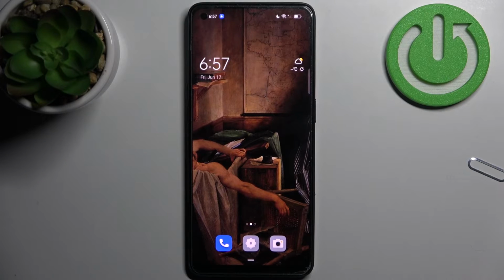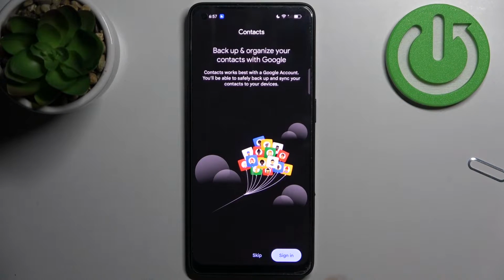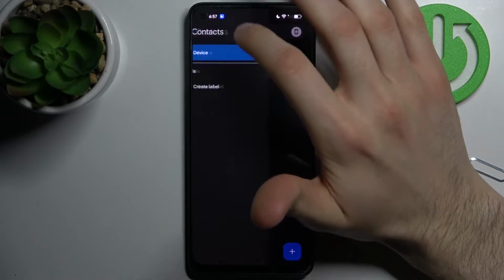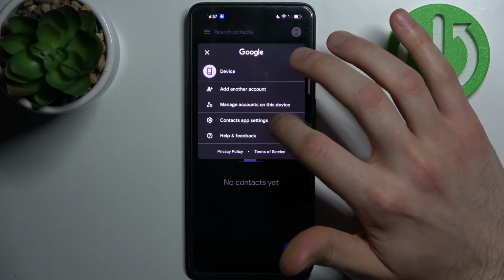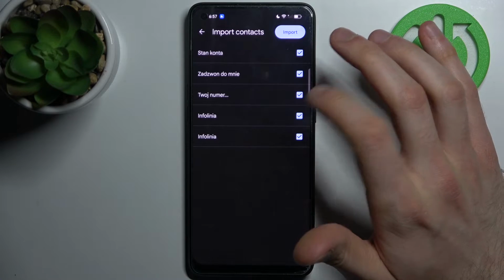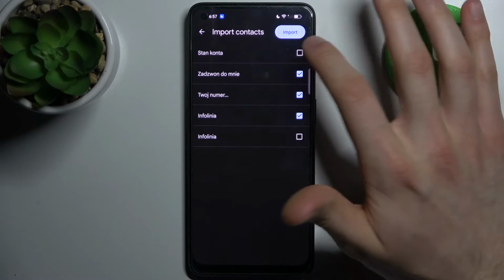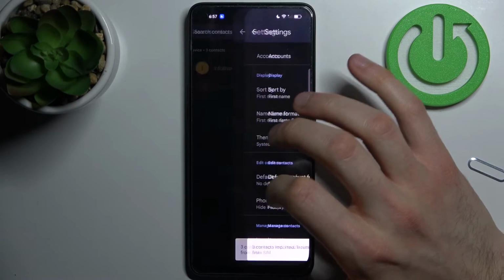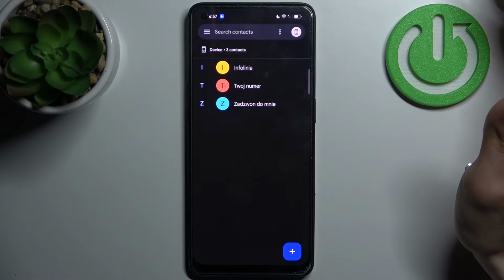How to Copy Contacts on OPPO Reno8 - Import Contact List From SIM Card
Find out more info about OPPO Reno 8:
Hello! If you want to know how to copy contacts on OPPO Reno8, watch this tutorial. Our expert will show you how to successfully import the contact list on OPPO Reno 8. Follow our instructions, open the Contacts settings and then save the contacts on your device. Visit us on YouTube if you want to know more about your OPPO Reno8.

How to copy contacts on OPPO Reno8? How to copy contact list on OPPO Reno8? How to import contacts from OPPO Reno8? How to import contact list from SIM card on OPPO Reno8?